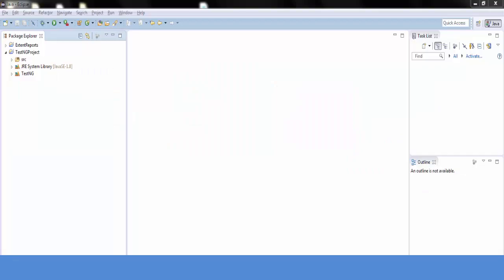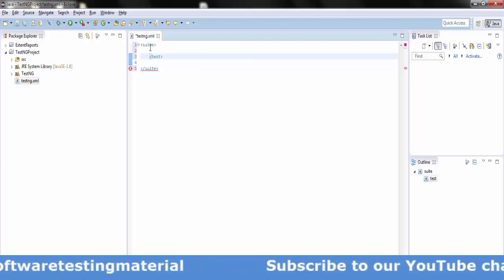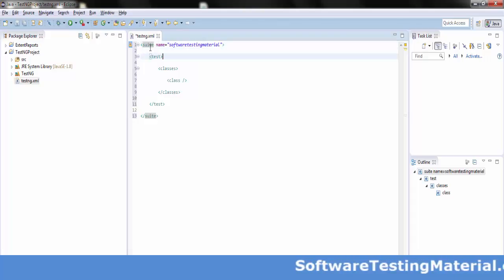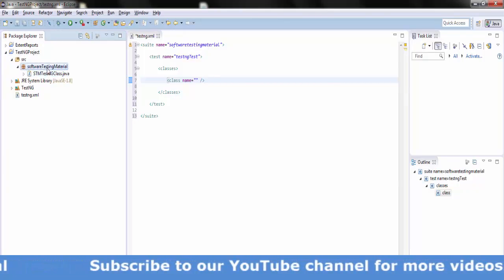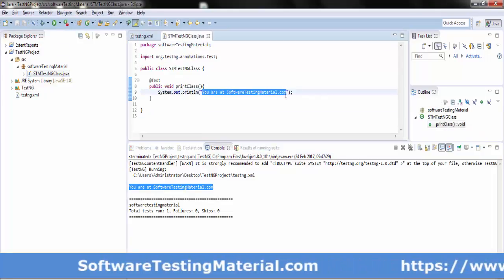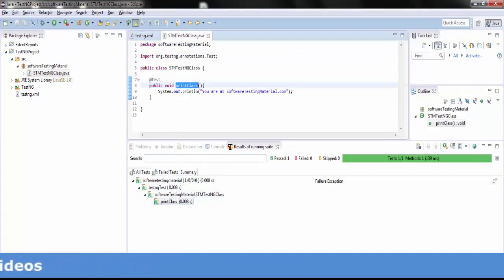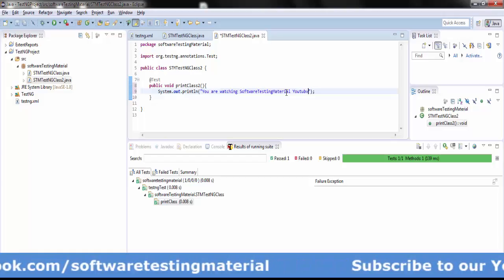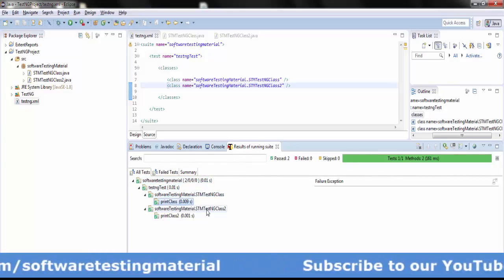How To Create TestNG XML File Manually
►You could find a detailed post on Creating TestNG.xml file manually by clicking on the below link: